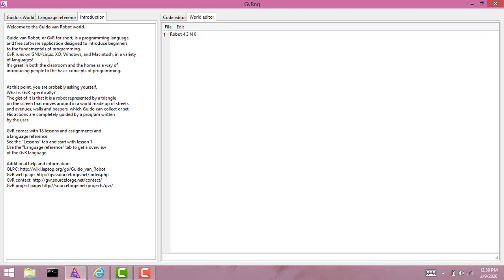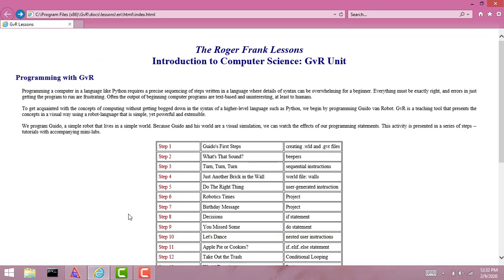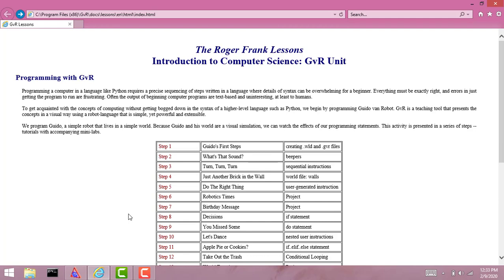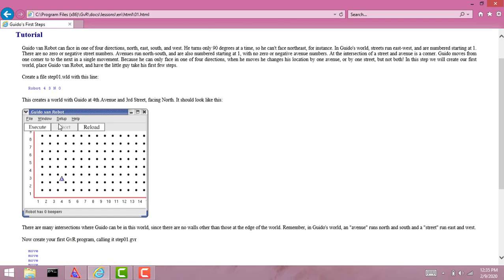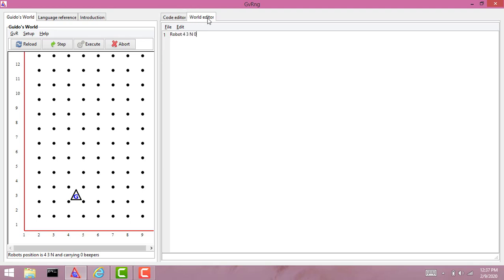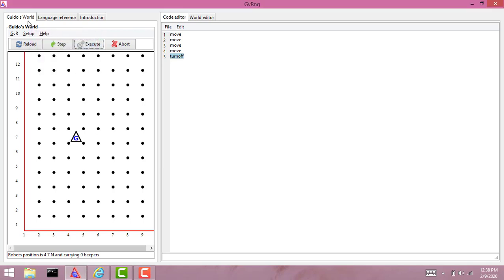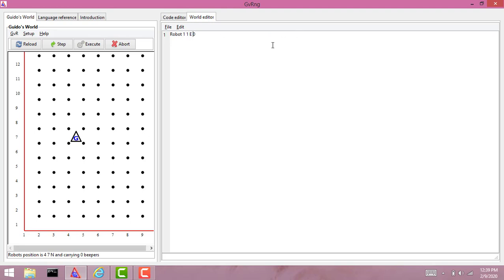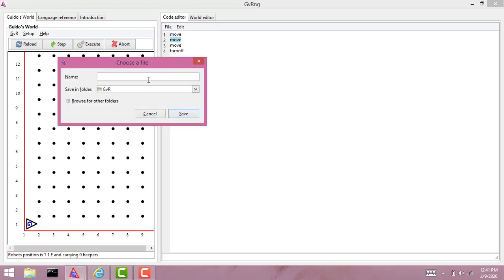step01 in GVR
Welcome to my first video!!! In this video we will be introducing GVR and completing the first lesson within GVR.
The main concepts we learn is environment creation and robot movement. Come and join in this first video for ProgrammingWithM.